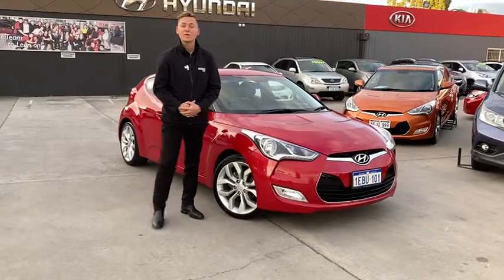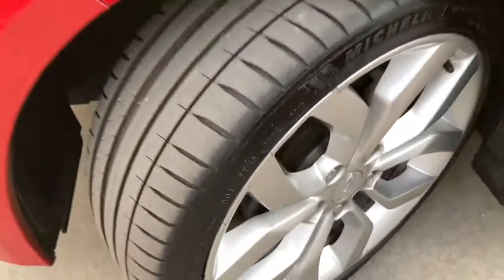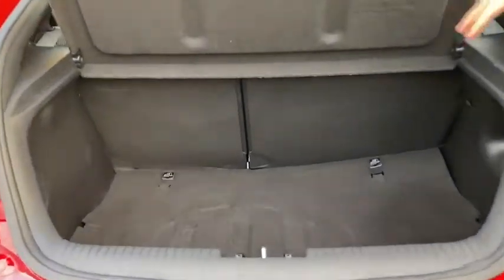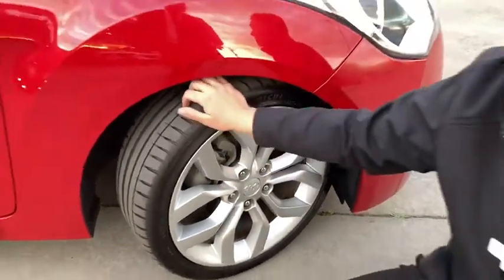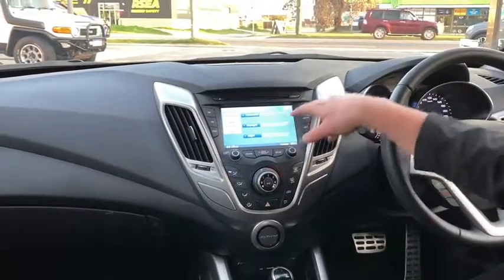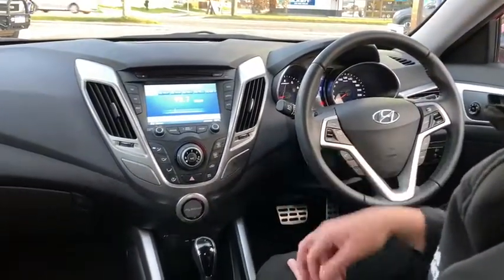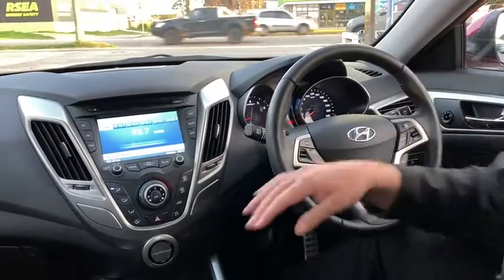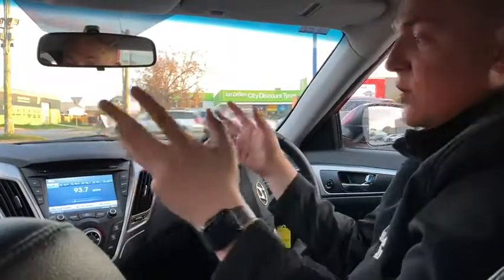2012 HYUNDAI VELOSTER Midland, Greenmount, Guildford, High Wycombe, Ellenbrook, WA 61001323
Red New 2012 HYUNDAI VELOSTER available in Midland, Western Australia at Midland Hyundai KIA. Servicing the Greenmount, Guildford, High Wycombe, Ellenbrook, WA.

Midland Hyundai KIA
204 Great Eastern Hwy
Midland WA 6056